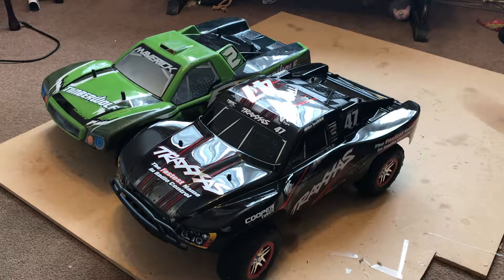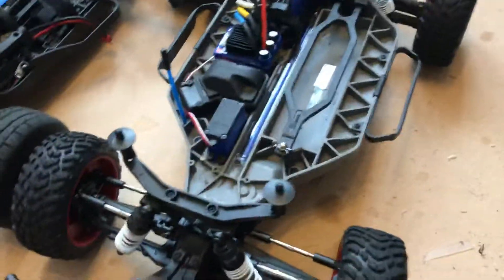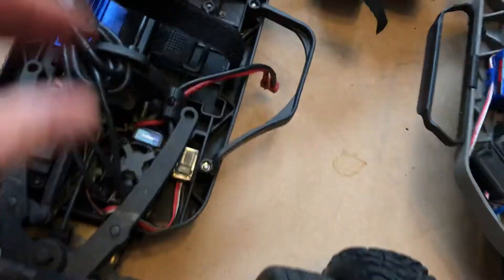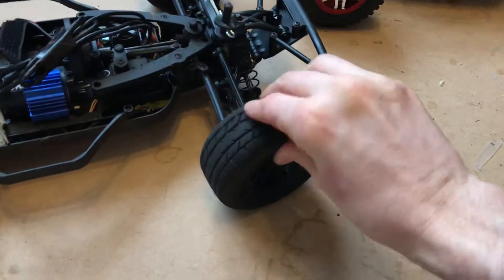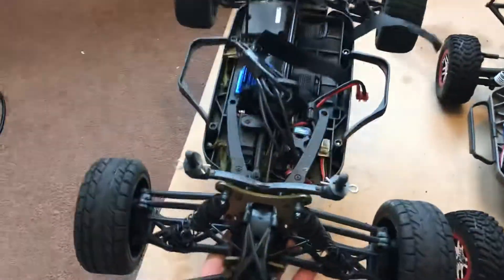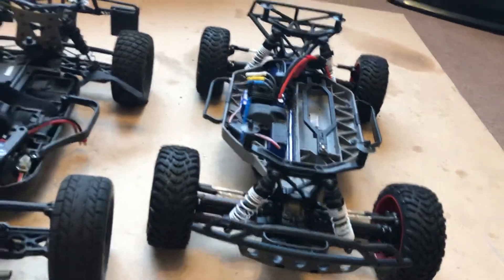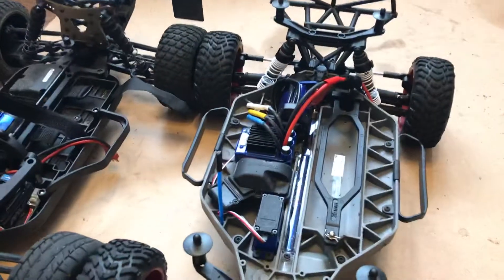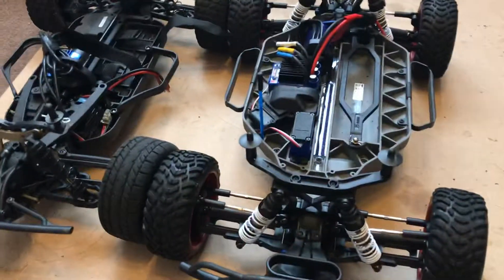Traxxas Slash 4X4 v Maverick Timberwolf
My two short course trucks compared to each other , how similar is the Slash 4x4 to the Hpi Maverick Timberwolf..